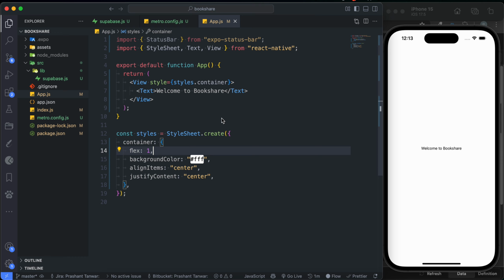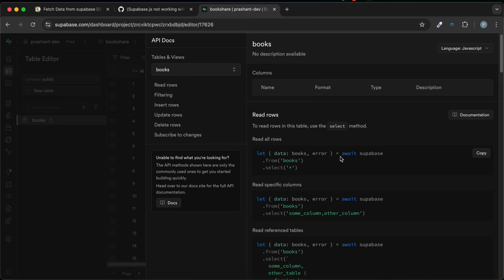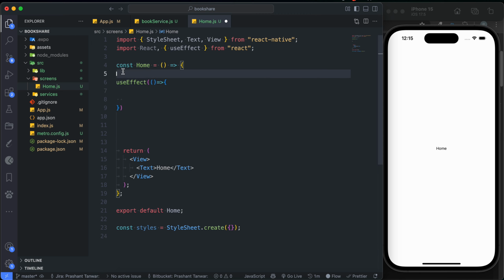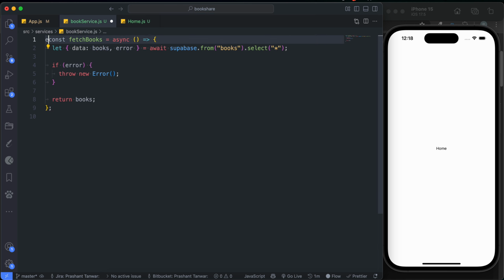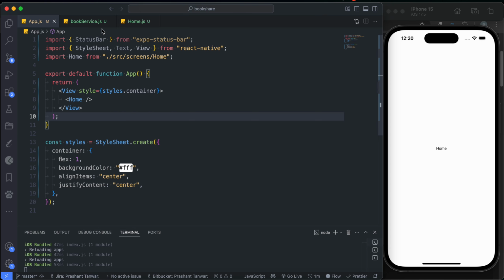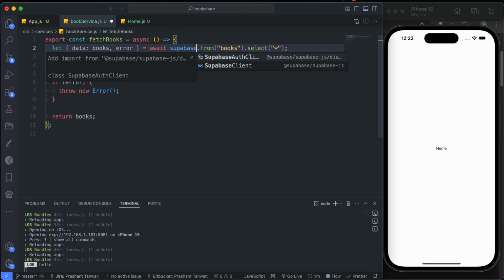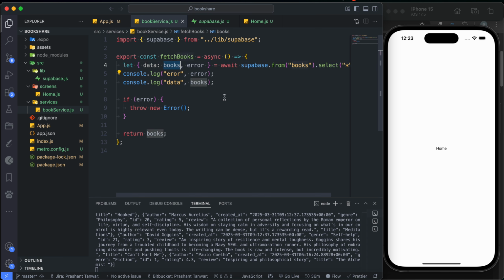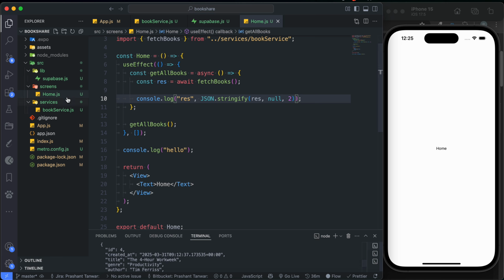Supabase Tutorial #6 Fetching data from supabase DB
Hey there, awesome developers! 👋 Welcome to the 6th video of my React Native with Supabase Crash Course! In this video, we’ll cover:

✅How to use Fetch data from supabase Db

🎯 By the end of this crash course, you’ll learn:
✔️ How to use Supabase for backend services (Auth, Database, and Storage)
✔️ How to integrate Supabase with React Native
✔️ How to build full-stack mobile apps with ease